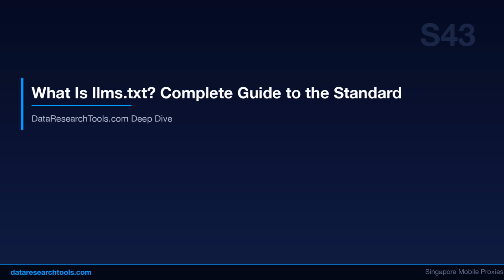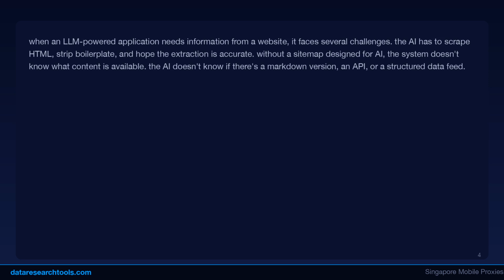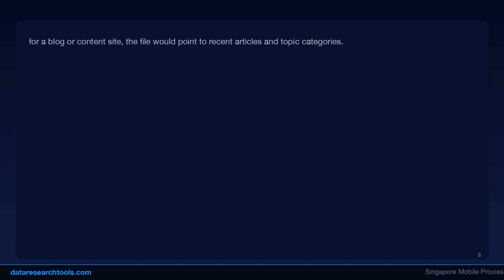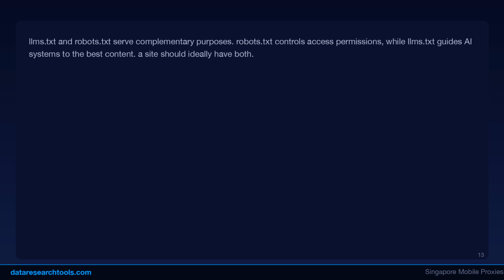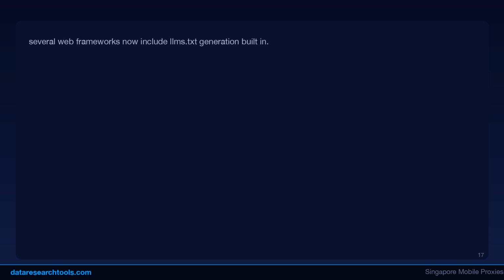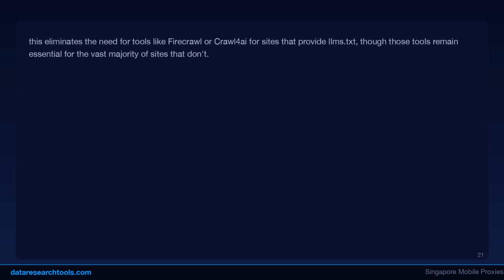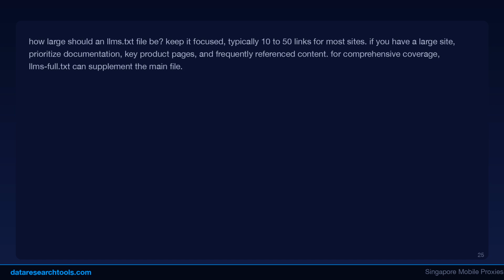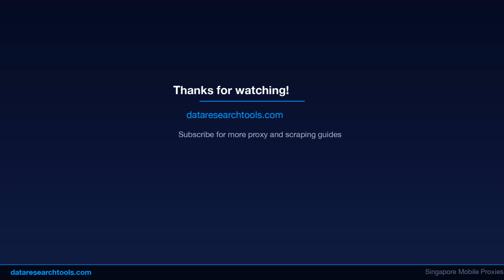What Is llms.txt? Complete Guide to the Standard (2026)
In this video, I explain llms.txt, the proposed standard for helping AI systems find and access web content. we cover what it is, why it matters, how to implement it, and how it changes web scraping for AI.

Topics covered:
- What llms.txt is and the problem it solves
- How llms.txt differs from robots.txt and sitemap.xml
- The file format and section structure
- How AI agents consume llms.txt to skip noisy HTML
- Implementing llms.txt on your own site
- Examples from sites already shipping it (Anthropic, Stripe, others)
- When llms.txt replaces tools like Firecrawl and when it doesn't